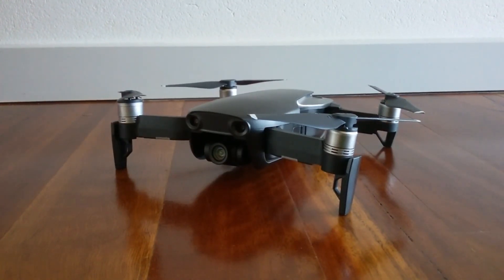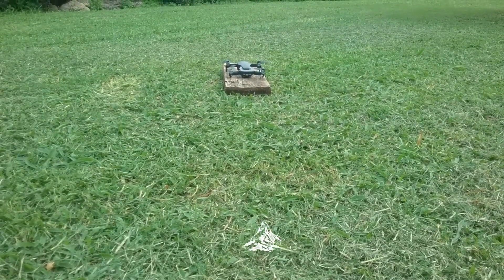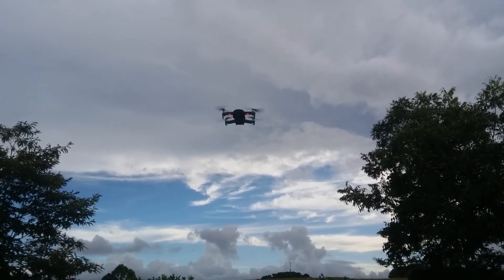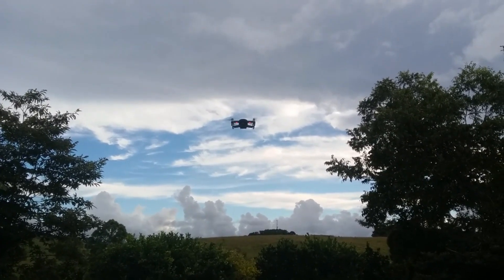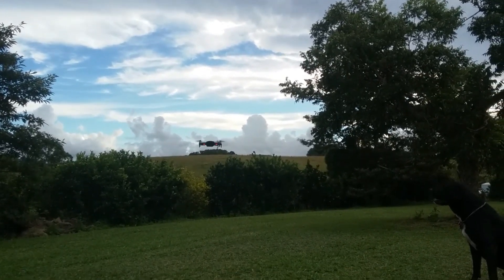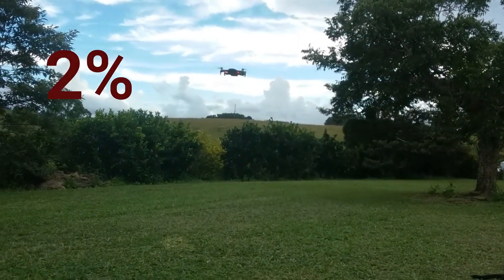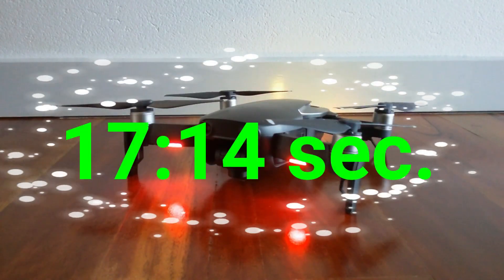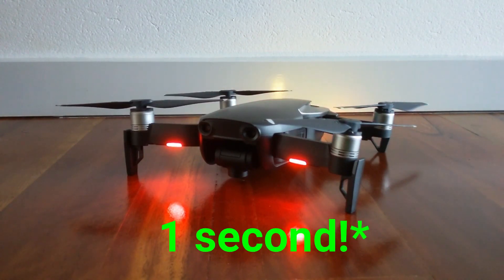DJI Mavic Air Flight Time Test! 100% to 0% ?!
Hi guys! This is a video showing the flight time of the DJI Mavic Air. Parts inbetween are cut up and you are constanly updated regularly of battery used! Will the battery go all the way to 0? Hope you enjoy!